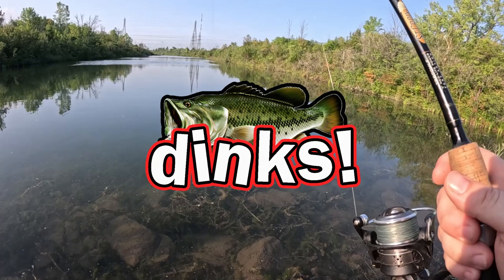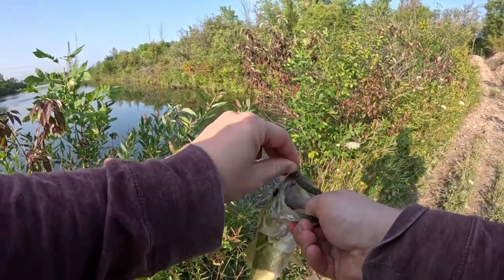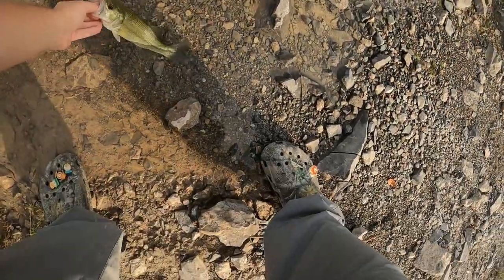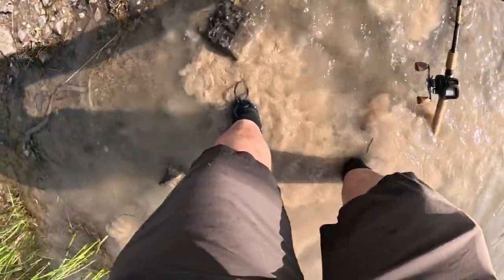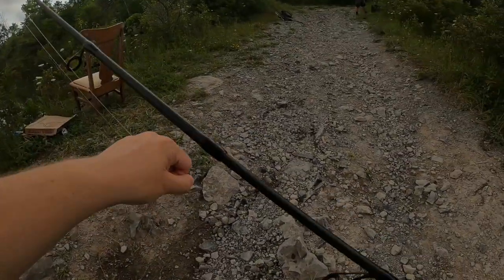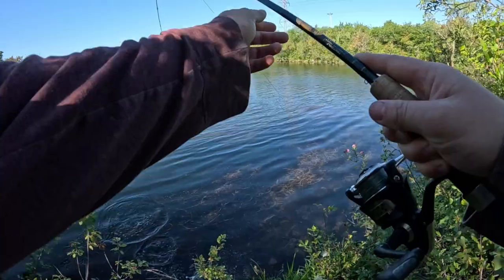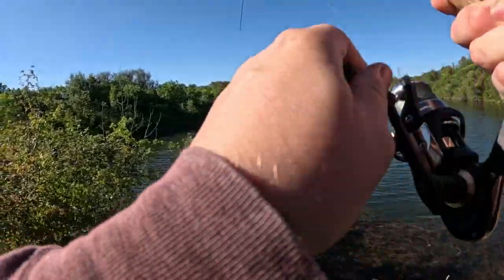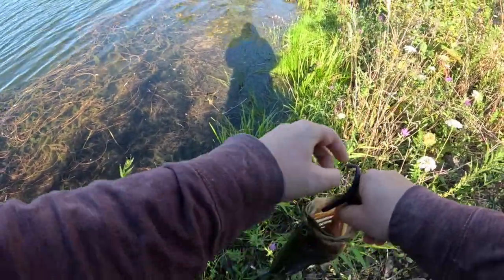Finesse Bass Fishing in the DOG DAYS of Summer!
In today's video we go fishing for bass. It is currently the dog days of summer and we are struggling in this heat. Either way we were able to crush a few with some tried and true finesse techniques!

I love all the support, and want to thank you for checking out my channel! ❤️